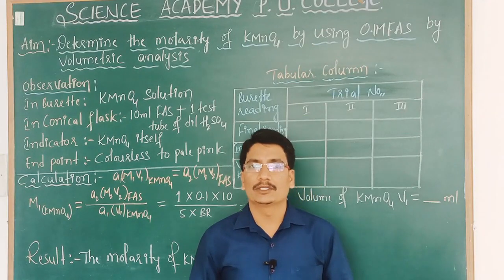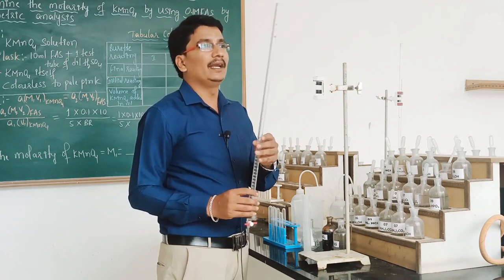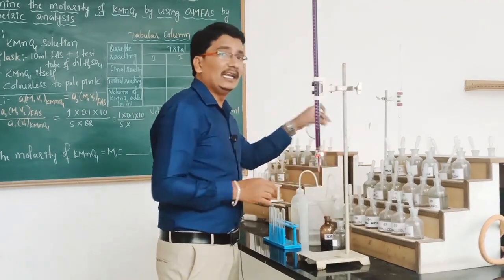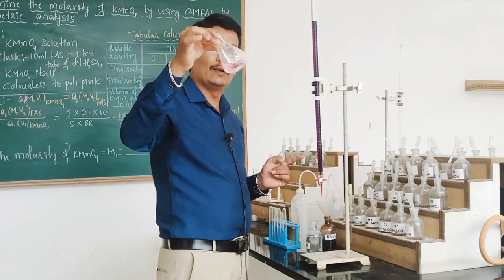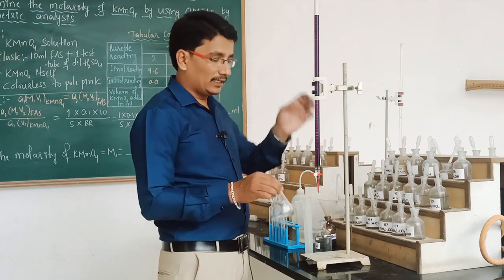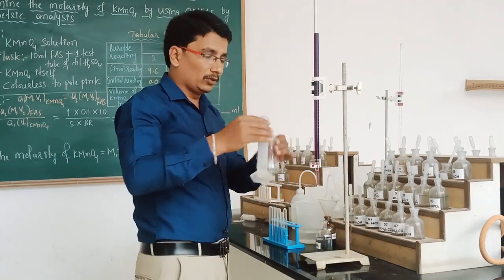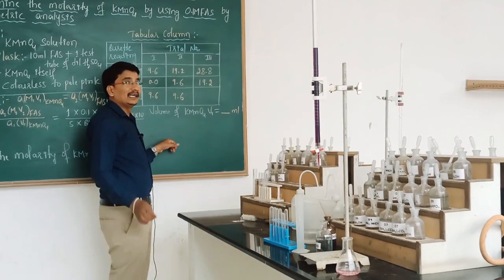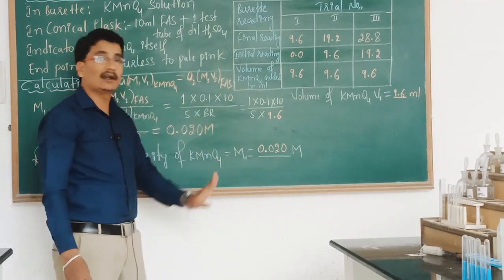II PU Chemistry Lab Revision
This is just to make thorough you for Final lab exams.